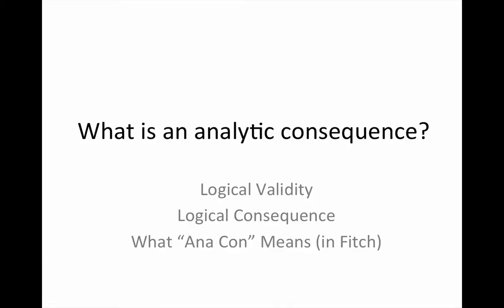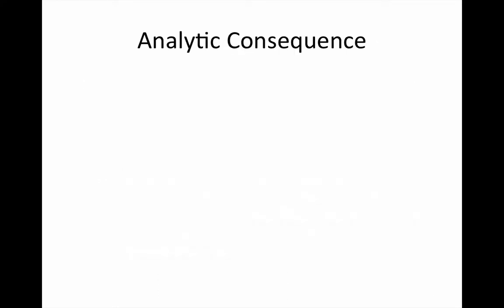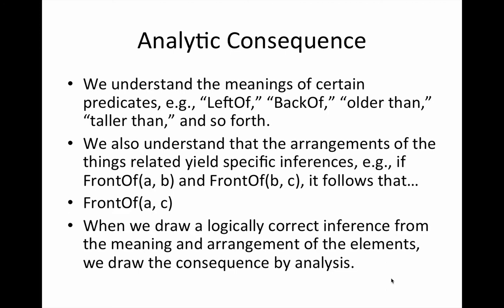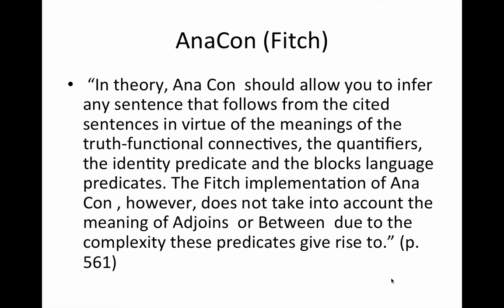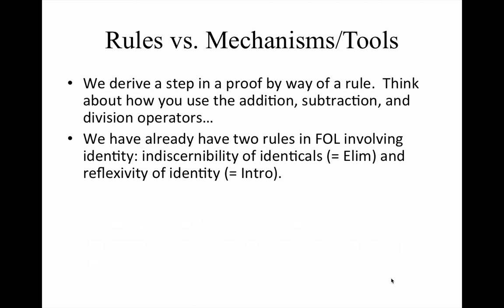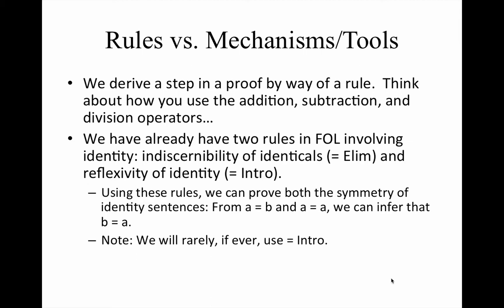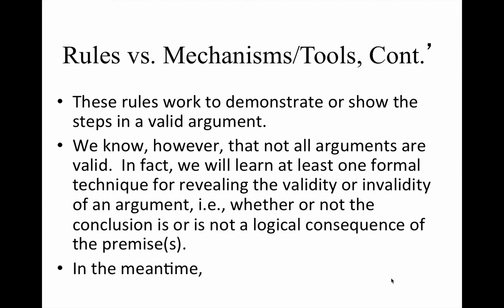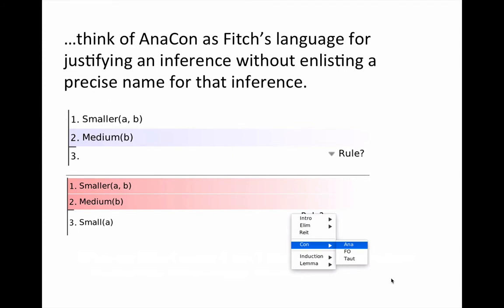What is an Analytic Consequence?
This explainer answers the question, what is an analytic consequence? Included in the discussion (for learners using Barwise, Etchemendy, and Barker-Plummer's "Language, Proof and Logic") is the AnaCon mechanism enlisted in the Fitch proof program.